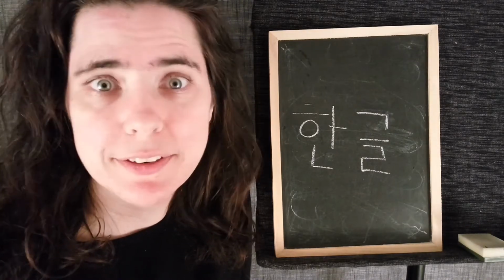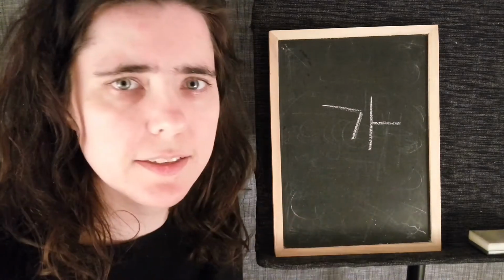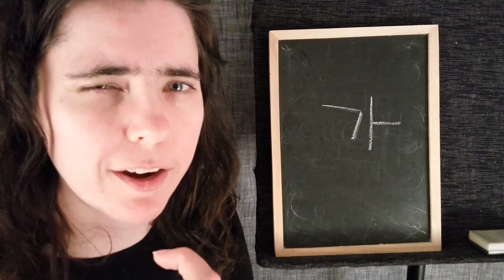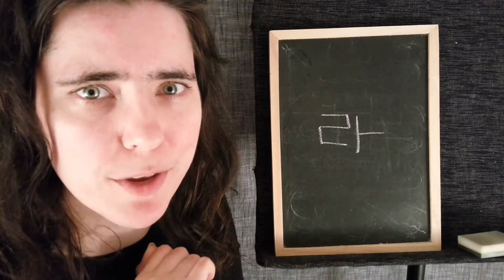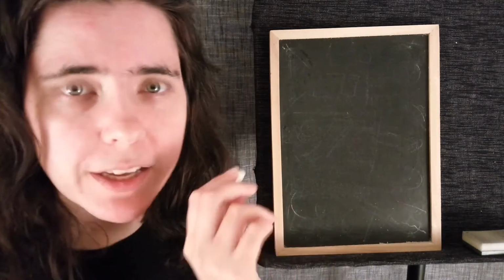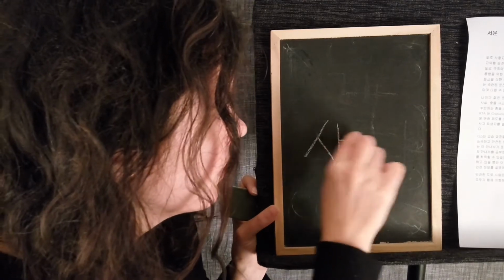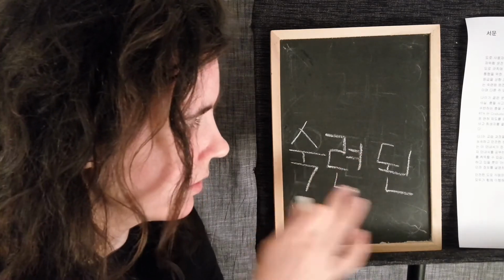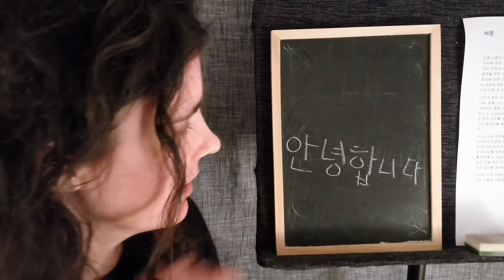ASMR Teaching the Korean Alphabet ☀365 Days of ASMR☀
I almost majored in Korean (though still am very poor at it), but I did learn the alphabet and how to read Korean. I talk you through the alphabet, while writing the letters down on the chalkboard.

If you want me to write something in Korean, let me know! If we get enough requests, I'll do a video on your suggestions! :)